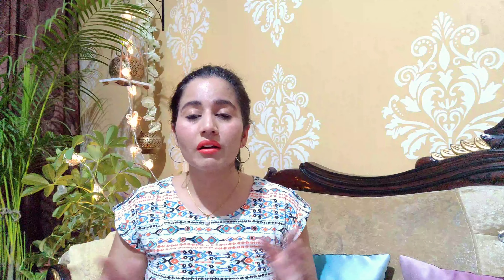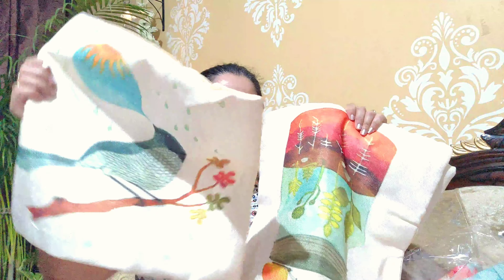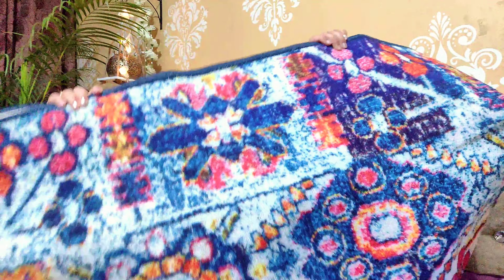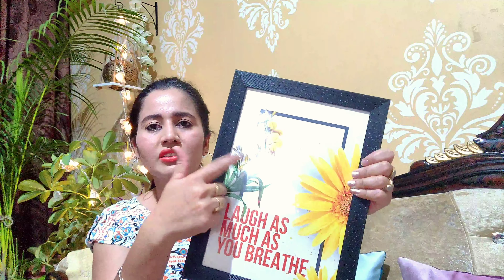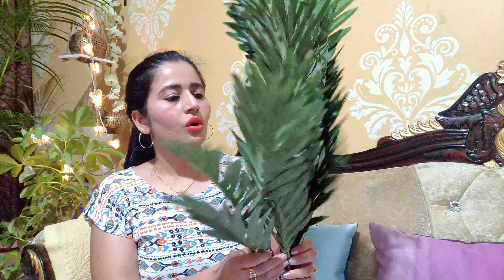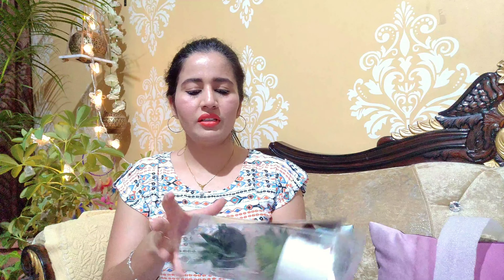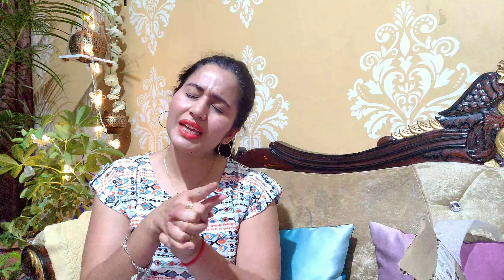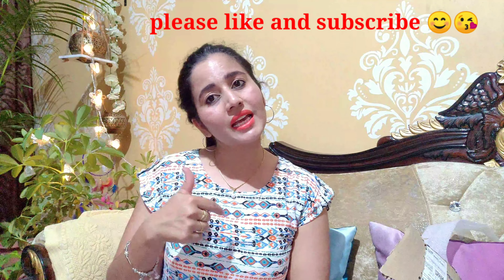Amazon Home decor & Organizer Haul Part 2 | Amazon Shopping Haul| Padamshreelifestyle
Hi Everyone,

Hi friends my name is Padam Shree and on my channel a share with you all my knowledge and experience of what little I have

PRODUCT LINKS
1. AEROHAVEN™ Set of 5 Abstract Decorative Hand Made Jute Throw/Pillow Cushion Cover
2. AEROHAVEN™ Set of 5 Designer Decorative Throw Pillow/Cushion Covers
3. ROMEE Velvet 200 TC Cushion Cover (16"X16"_Blue)
4. Status Contract Polyester Yarn 3D Printed Vintage Persian Carpet with Anti Slip Backing for Bedroom/Living Area/Home (4X 5 ft, Multicolour)
5. Ascent Homes Metal Wire Based Planter Stand with Metal Pot- Set of 3
6. Cherry Wood MDF Floating Wall Shelf Hexagonal Display Shelves Set of 6 for Home Living Room (Sky Blue & White)
7. FATMUG Framed Wall Paintings Inspiring Quotes for Office and Home -Set of 4 - Happiness
8. Fourwalls Beautiful Artificial Areca Palm Plant Without Vase (21 Leaves, 75 cm Tall, Green)
9. Ikea KNALLA Artificial Potted Plant with Pot, in/Outdoor Succulent, 6 cm 3 Pack (2 ¼" 3 Pack)
10. Sapphire India Twin Bell Alarm Clock – Perfect for Heavy Sleepers – Loud Bell Alarm – Sweep Movement – Upgraded Version (Copper)
11. iBELL FM700BT Portable FM Radio with Bluetooth Speaker, USBSDMP3 Player & Dynamic Speaker 3 Band,Brown

in this channel...u will see videos regarding...

MAKEUP , BEAUTY , SKINCARE , HAIR CARE , DIYs,  PRODUCT REVIEWS , FASHION , LIFESTYLE , HEALTH , FITNESS...DAILY VLOG

 My First video uploaded on 5 Aug 2019.